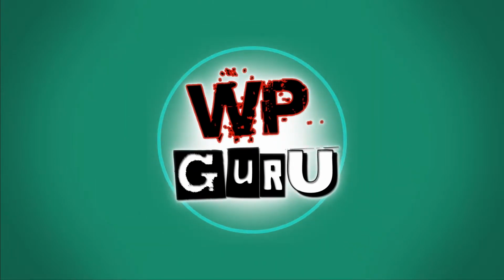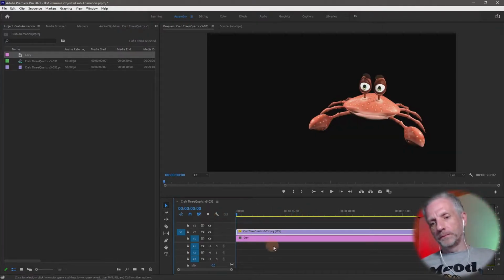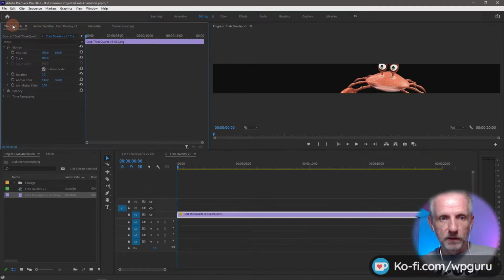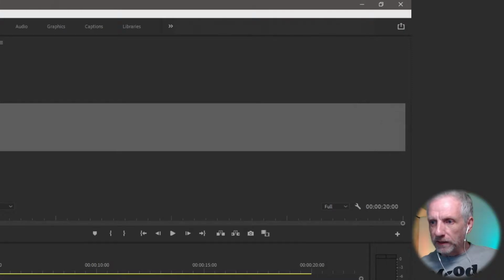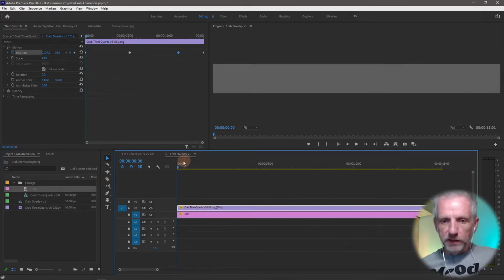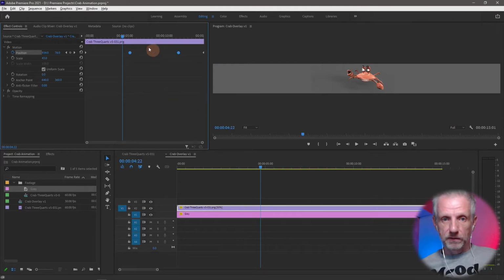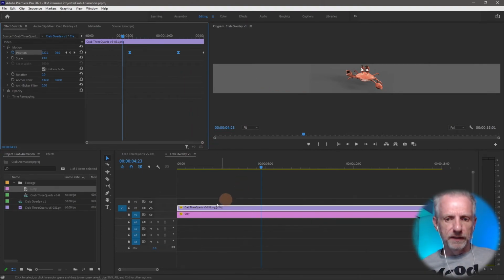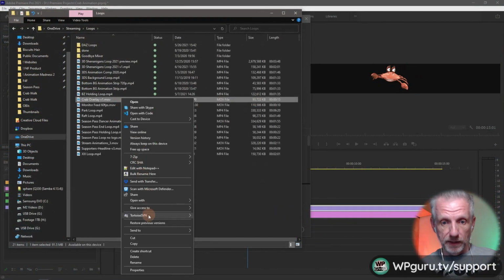Toon Crab Animation #11: Compositing and animating the sequence in Premiere Pro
In this part I'll create a transparent video file that will serve as an overlay for my stream. I'll also animate the left-right motion of the crab with keyframes in Premiere Pro.